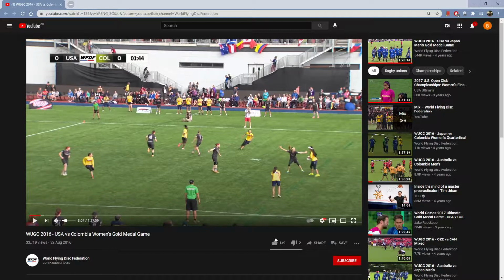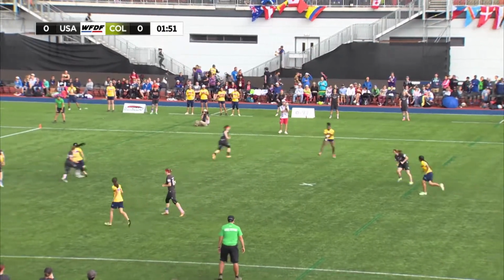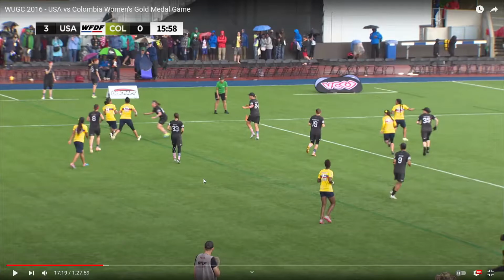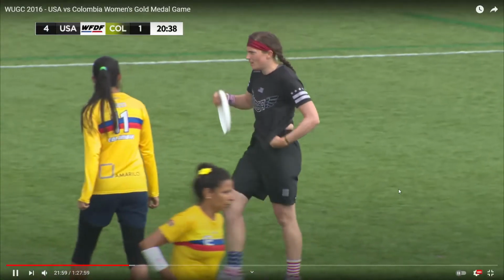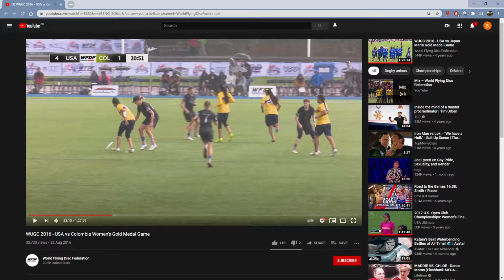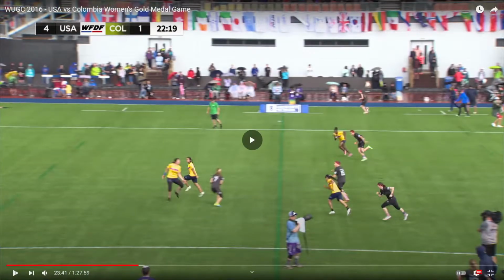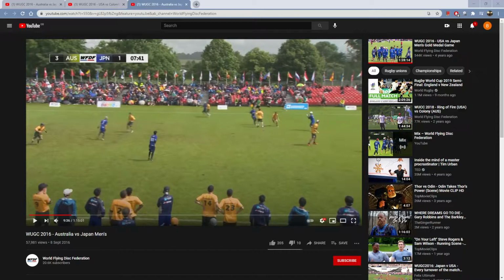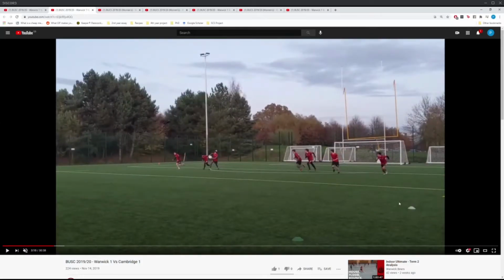Continuations - Term 2 Analysis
Hannah talks us through some continuations seen in professional games and Phoebe asks "what happens next?" with some Bears' clips!